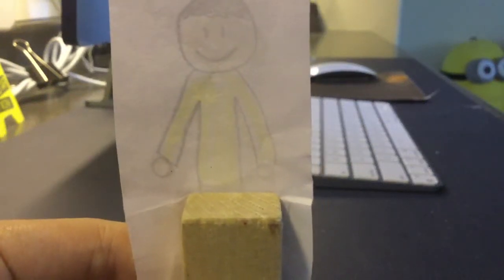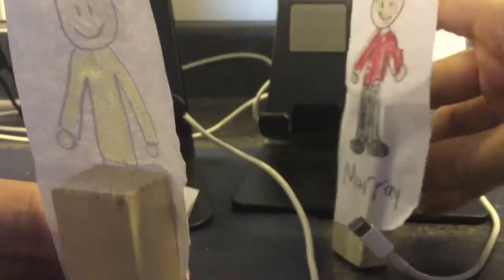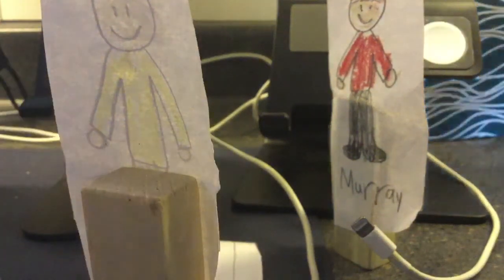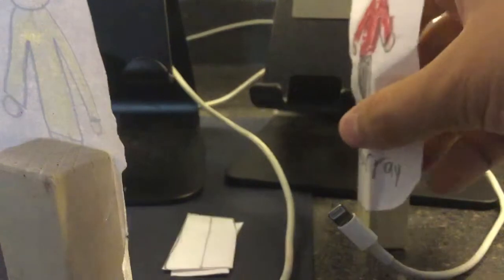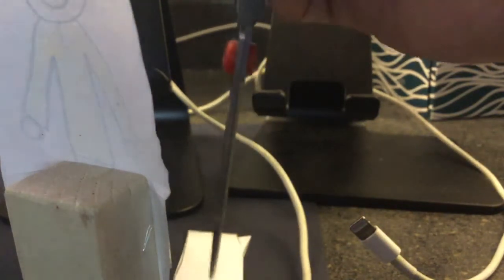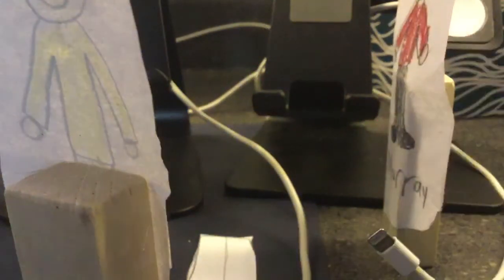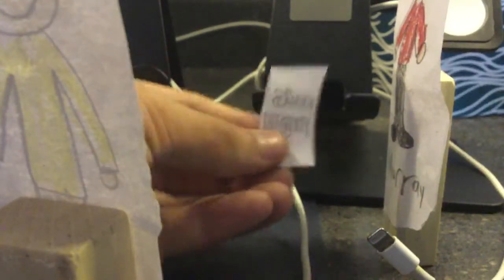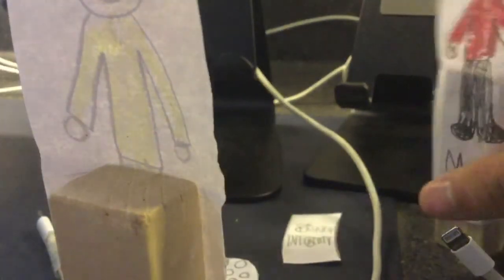youtube video #-2qjvQDm7Zw